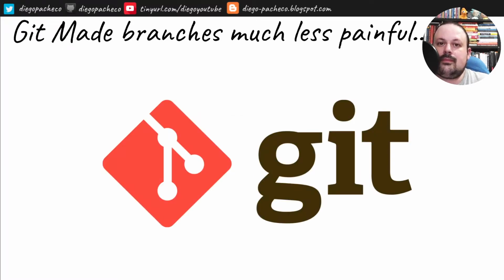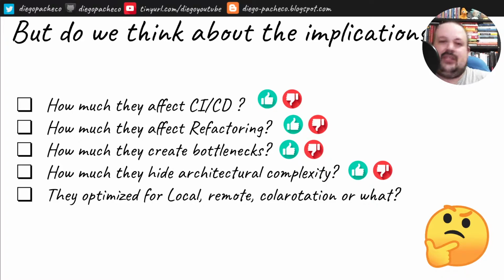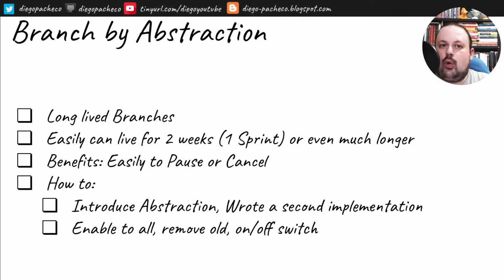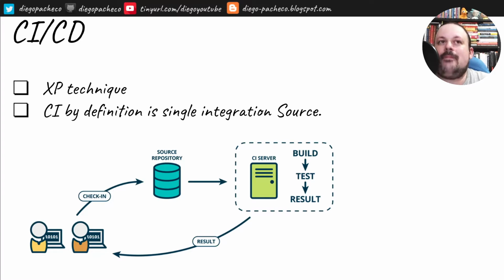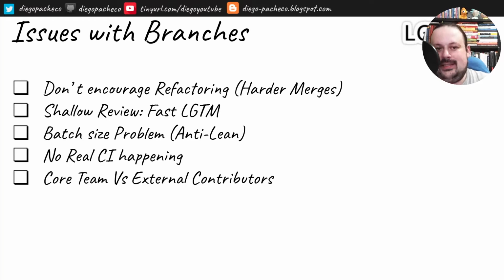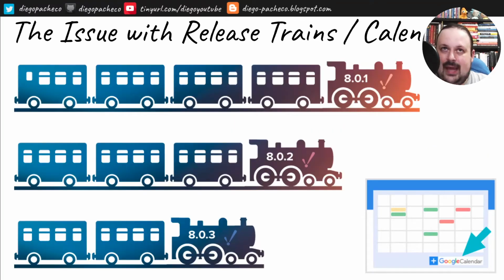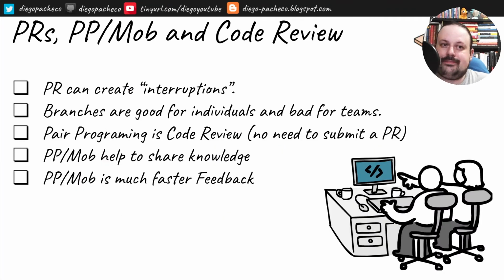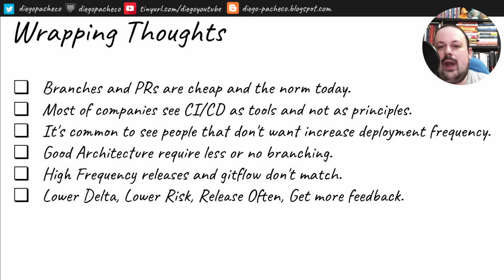Reflections on SCM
Reflections on SCM: Branches, Releases, CI/CD, Architecture, Tests, Refactoring and how and why all these things are connected with Lean/Agile/DevOps principles and how we can navigate on this problem space.